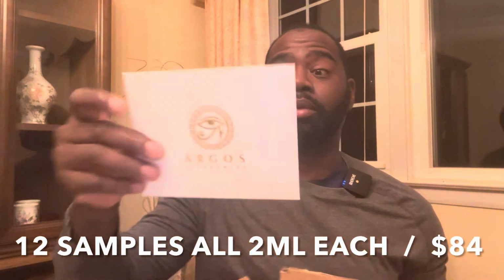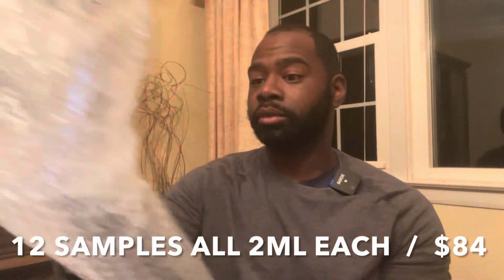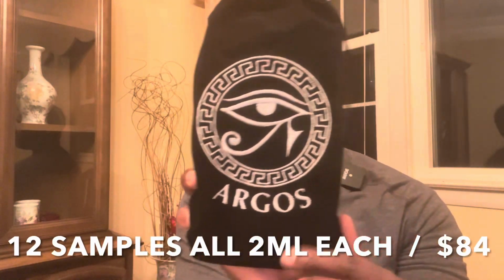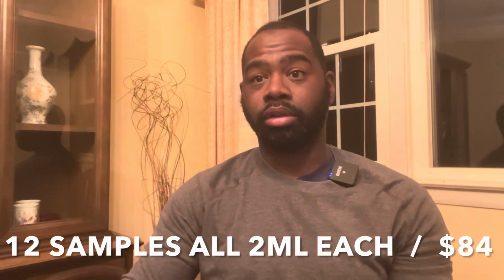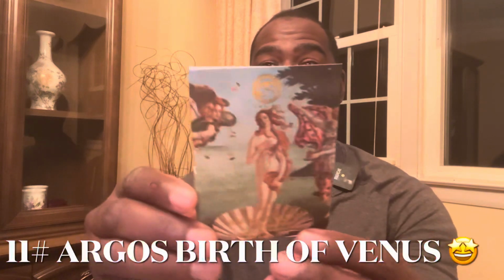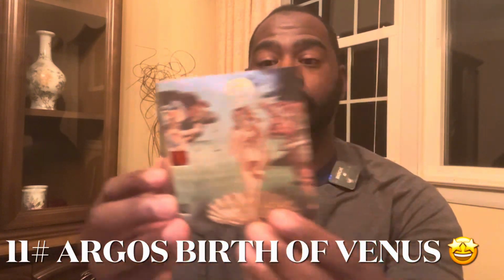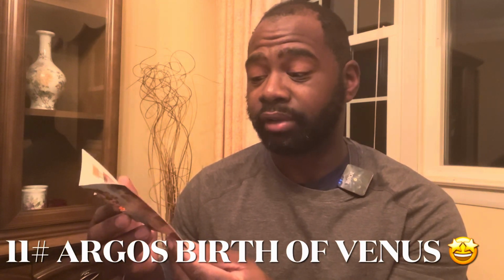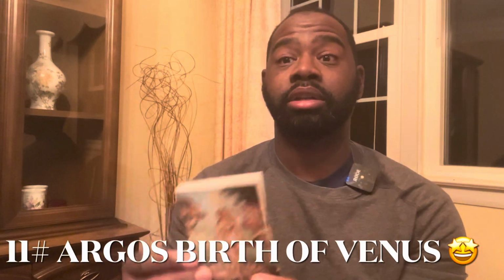NEW ARGOS SAMPLE PACK + UNBOXING & PRESENTATION 🔥🔥🔥🔥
Join my fragrance Facebook group

Send fragrance products and collaboration

Buy fragrances @